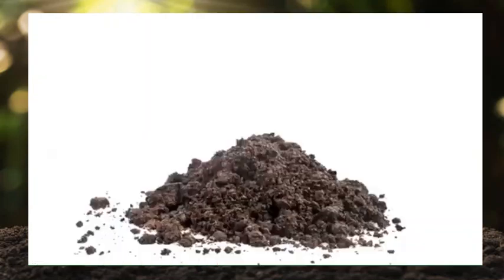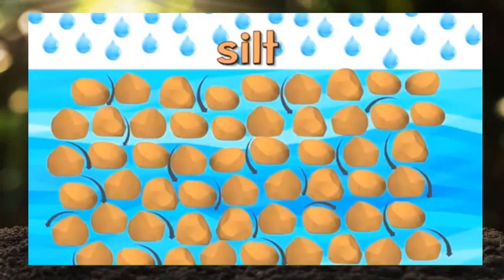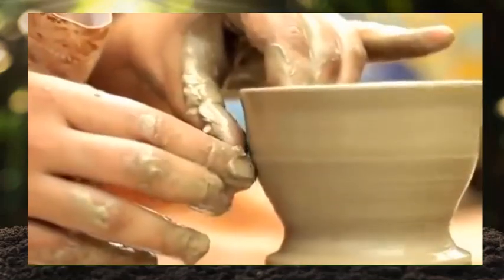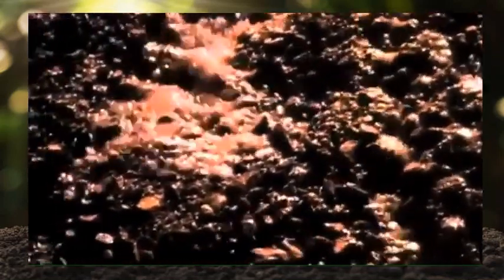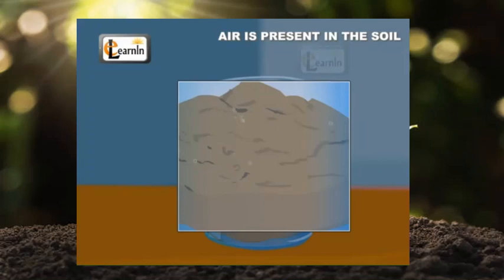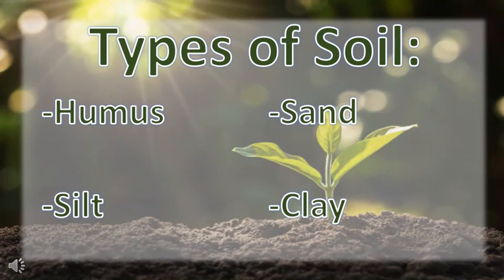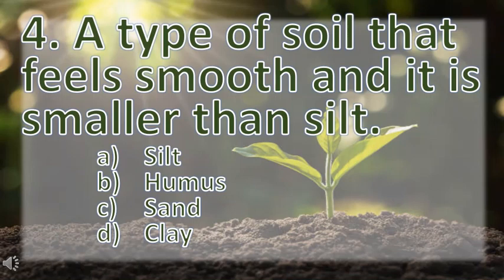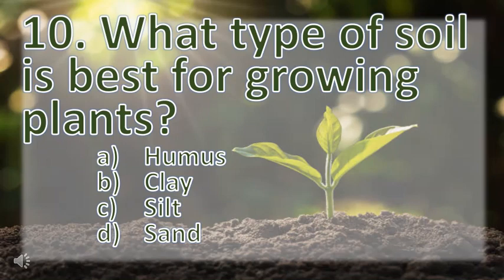SCIENCE GRADE 2 EP.1 : SWSB by T. MARIELLE2